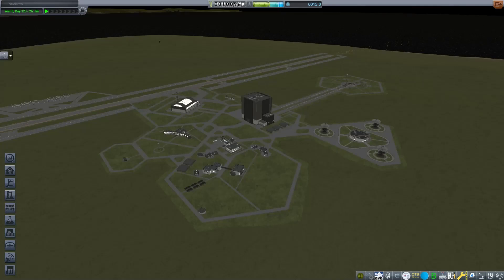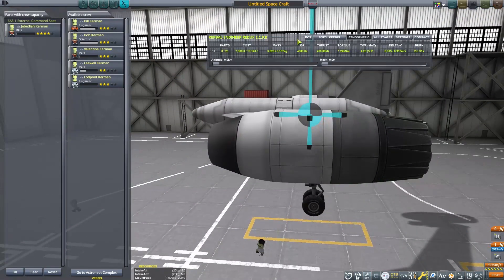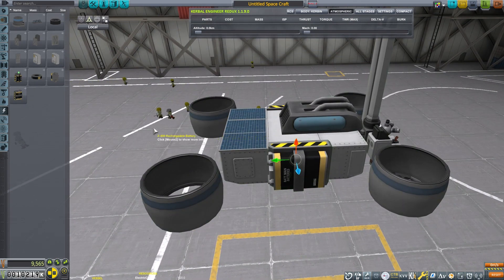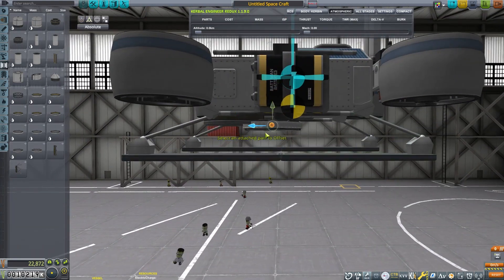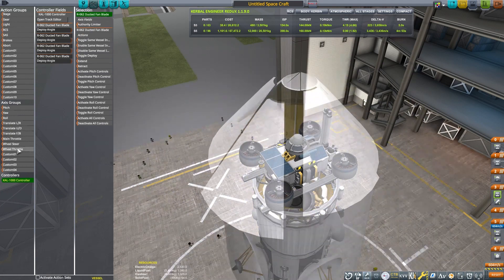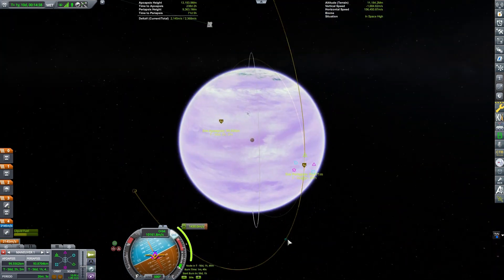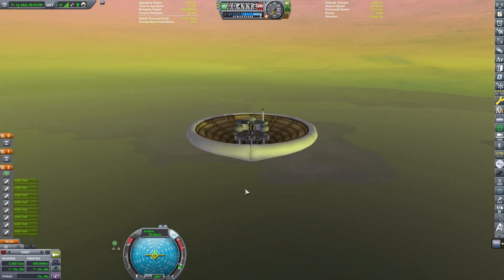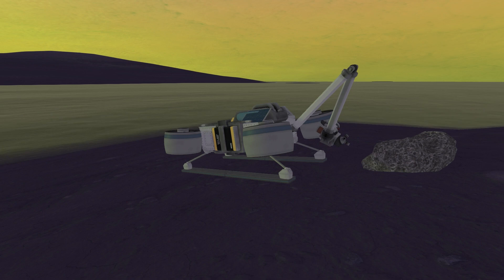Kerbal Air and Space Program: Eve Quadcopter Expedition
Jeb flies a glider to 40km, and the Kerbals send a quadcopter to explore Eve in this modded career mode play through.

00:00 Jeb Flies a Glider
03:50 Constructing the Eve Quadcopter
07:31 Building the Eve Orbiter
09:58 Traveling to Eve
12:44 The Landing Process
15:01 Exploring Eve

Mods used
Airplane Plus
AtmosphereAutopilot (Fly-By-Wire)
BetterTimeWarpContinued
Camera Tools continued
Chatterer
ClickThrough Blocker
Contract Configurator
Draggable Navball
Dynamic Battery Storage
Engine Lighting
HullcamVDS Continued
Kerbal Actuators
Kerbal-Konstructs
ModularFlightIntegrator
Module Manager
Neptune Camera
Parallax
SCANsat
Spectra
Stock Waterfall Effects, Waterfall Core
TextureReplacer
Toolbar, Toolbar Controller
Trajectories